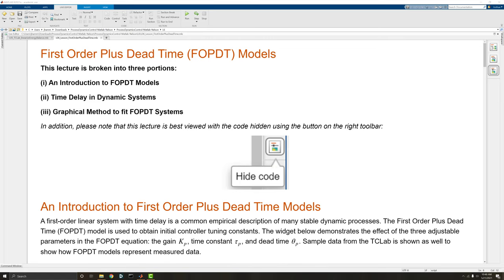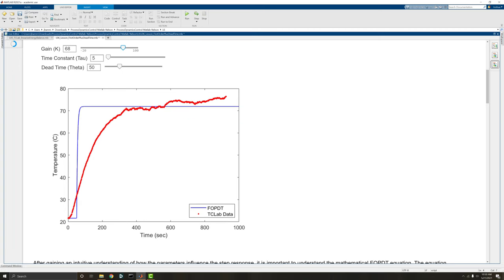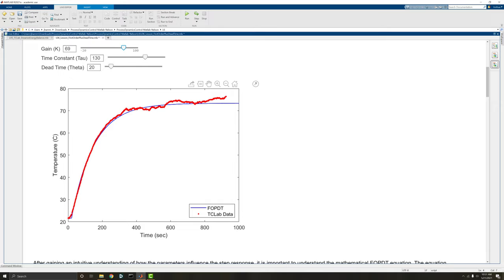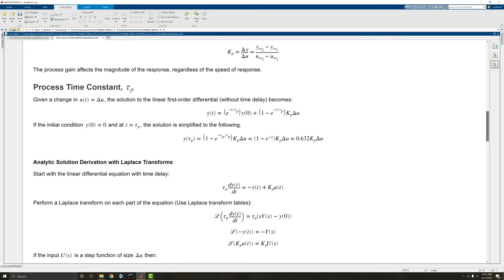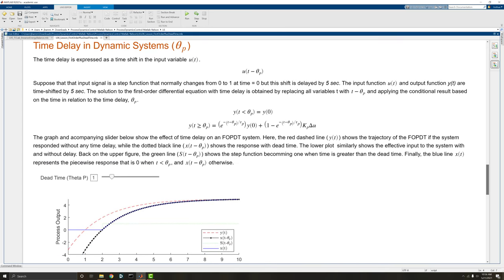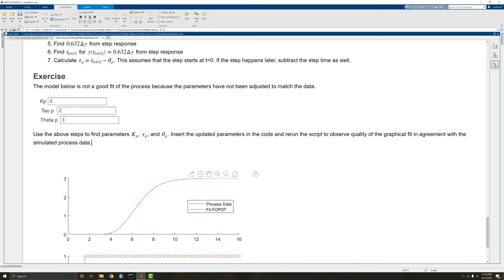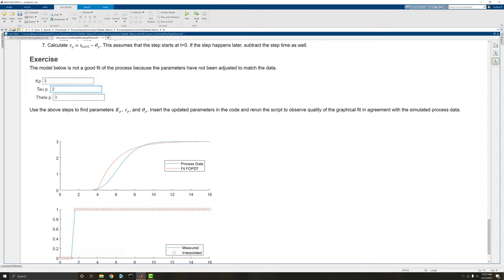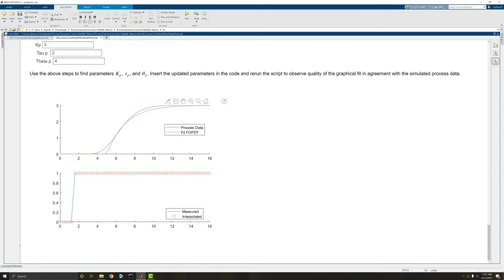First Order Linear Dynamics with Dead Time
First Order Plus Dead Time (FOPDT) equations are empirical models which approximate linear systems. In this exercise we discuss process gain, the process time constant, and dead time, and how they work together to model processes.

See @APMonitor.com for more.